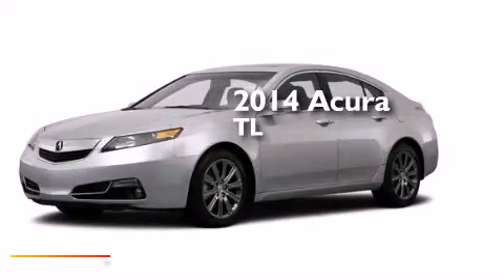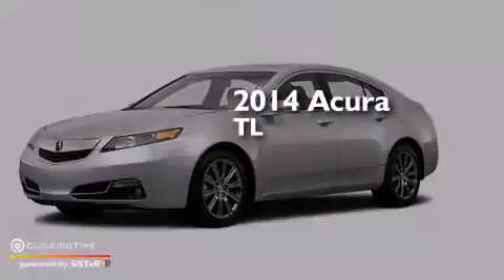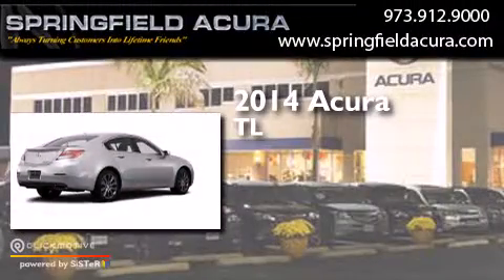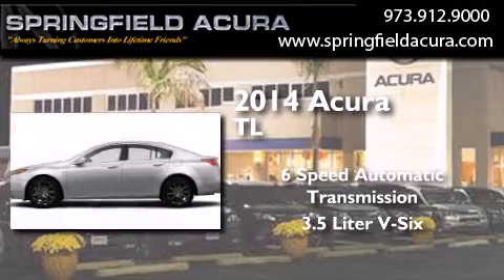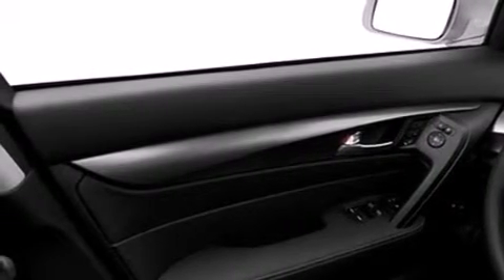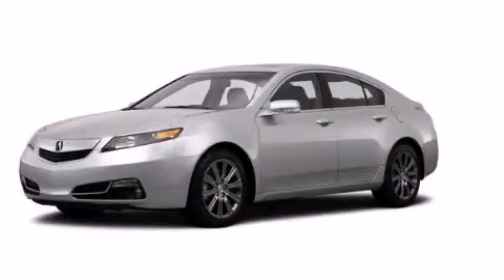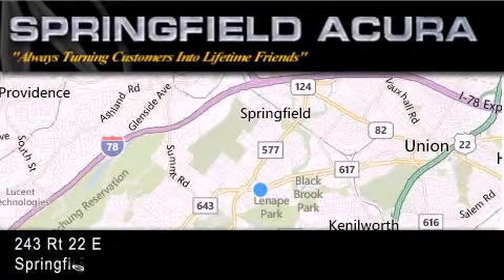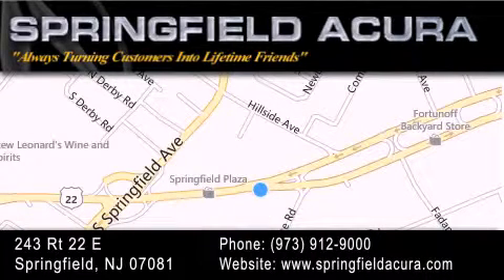2014 Acura TL Springfield NJ 07081